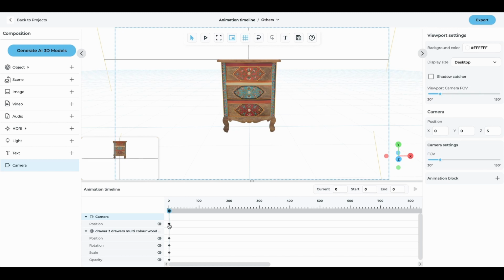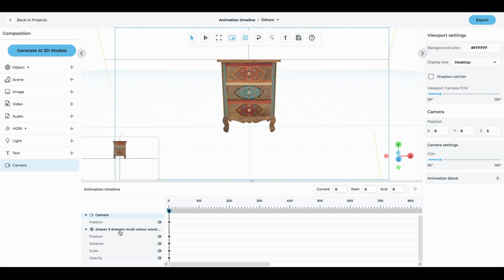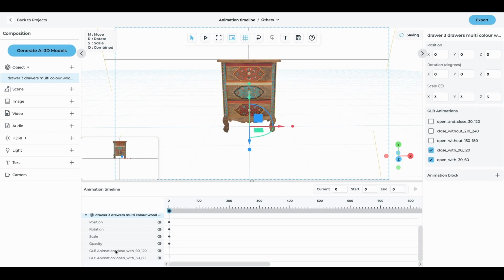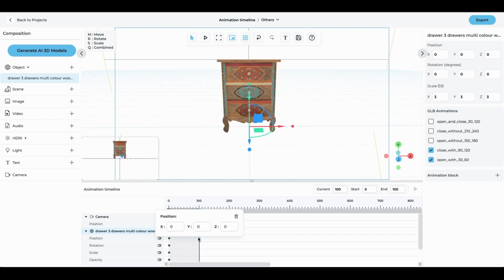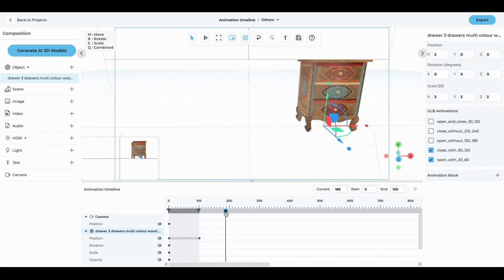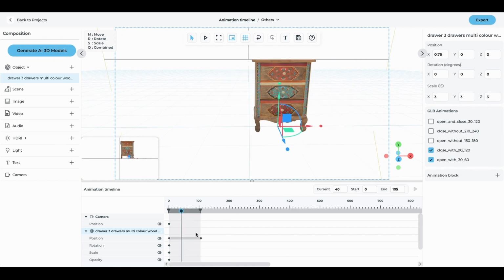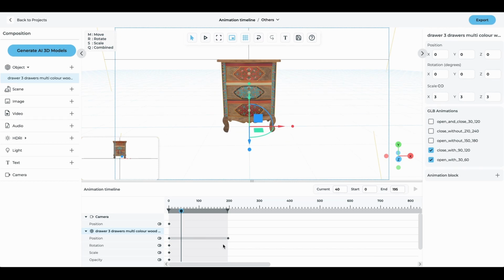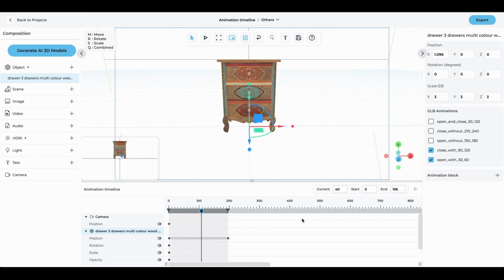Avataar's Creator Overview | Animation Timeline & it's Functionalities